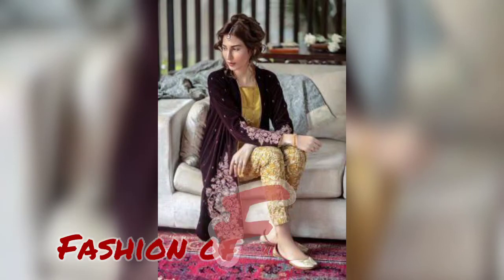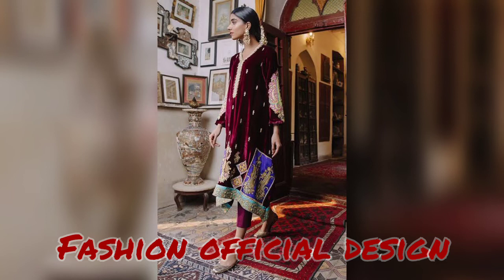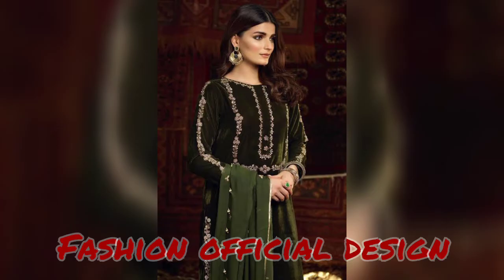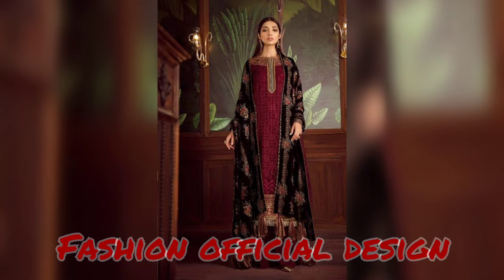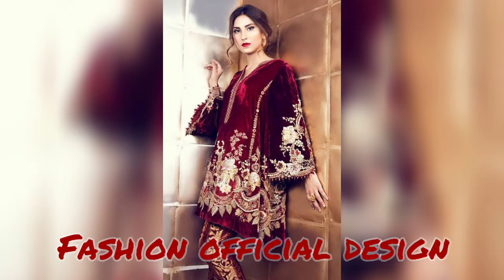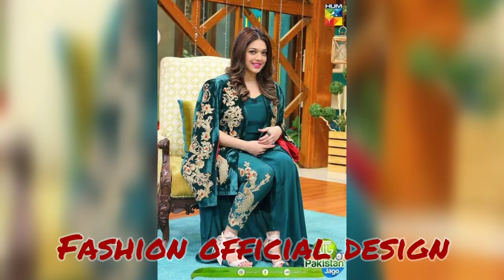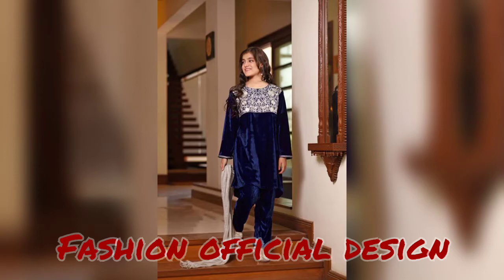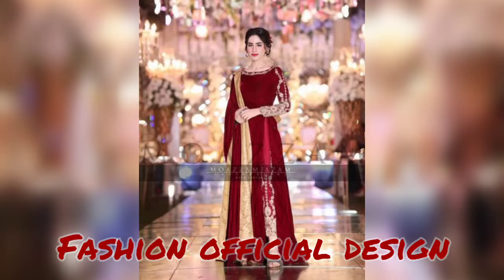Winters Velvet dress designs||Velvet Embroidery dress design Ideas 2021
All Friends

Like My Video And Share And Comments

Friends in today's video I will show you Winter Velvet Suit Design In this video you will find different types of Velvet Suits Shalwar Kameez Design Frock Designs You will find each category Velvet Suit Designs How We Made Our Velvet Plain Suits If you want to make it beautiful with the help of embroidery, then this video of mine will be very helpful for you guys.
Suit Design Party Wear Wedding Wear Velvet Suit Design See you guys hope you guys like this video thank you

_____________/Social Links\__________________